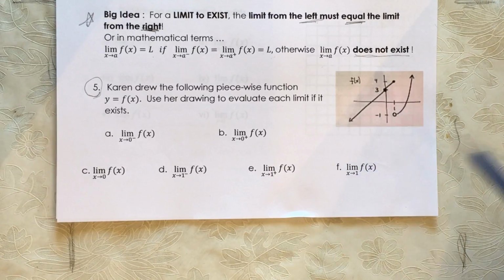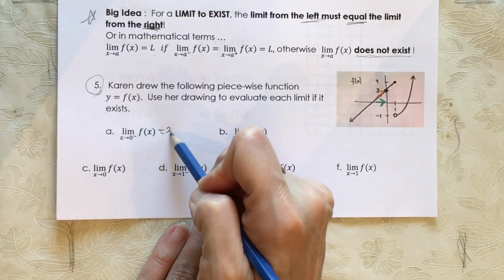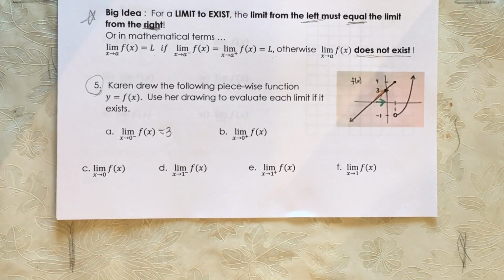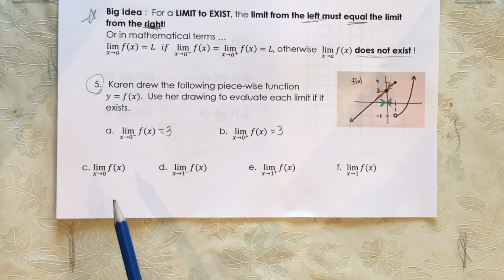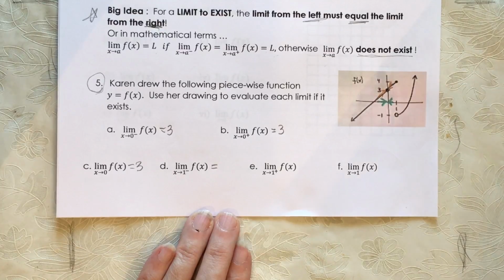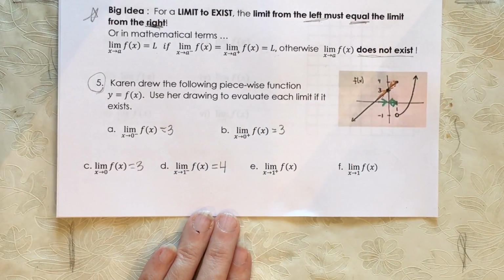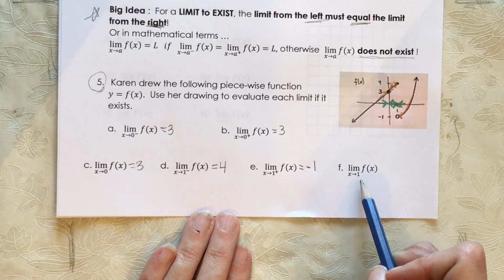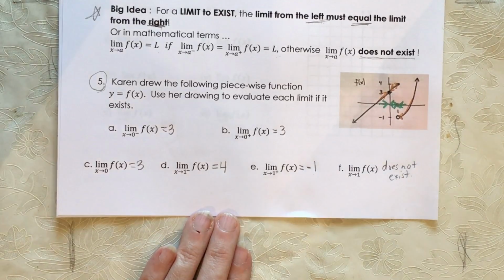What is a Limit Part 5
Even more what is a limit